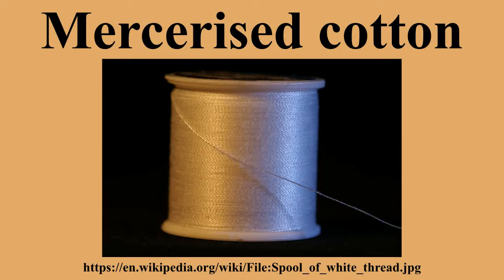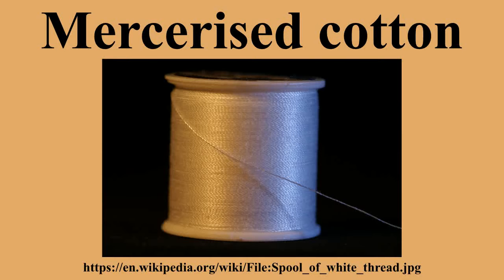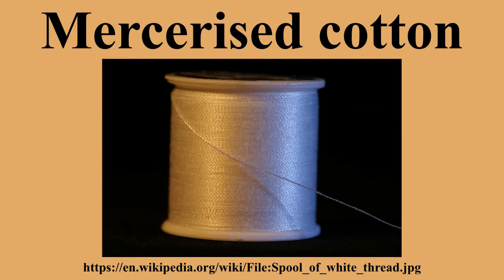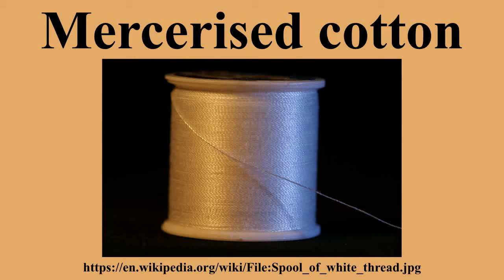Mercerised cotton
Ad-free videos.

Mercerisation is a treatment for cellulosic material, typically cotton threads, that strengthens them and gives them a lustrous appearance.The process is less frequently used for linen and hemp threads.

---Image-Copyright-and-Permission---
---Image-Copyright-and-Permission---